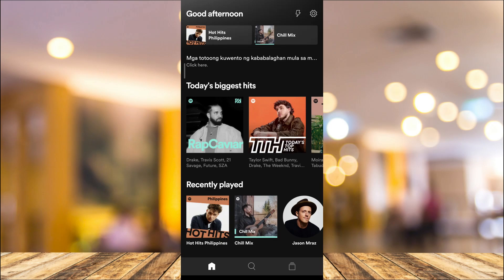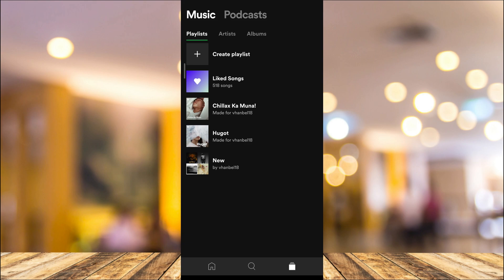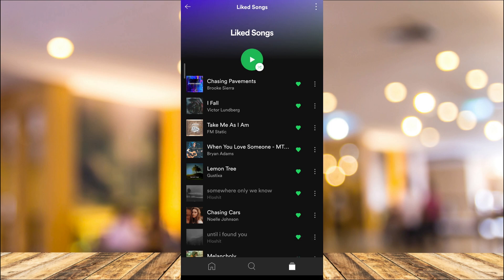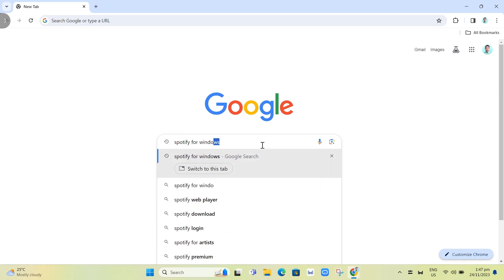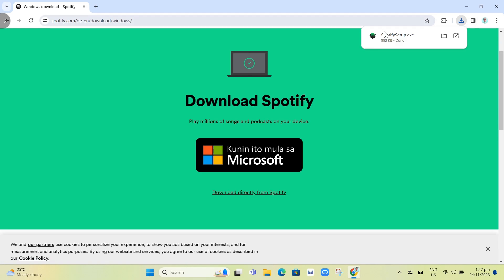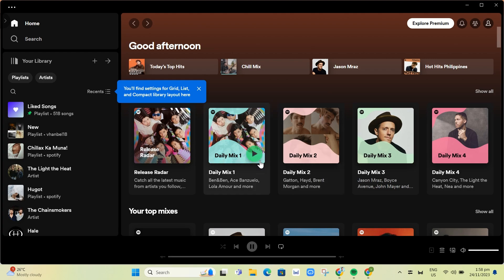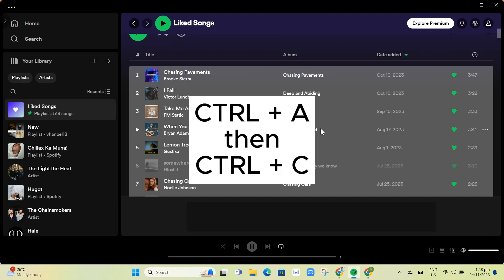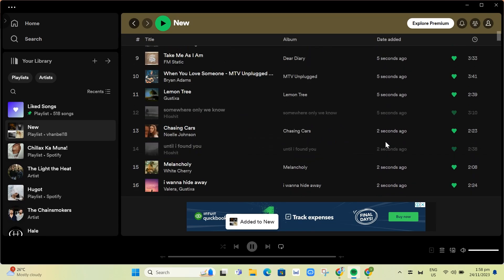How to Add All Liked Songs To a Spotify Playlist (Mobile and PC )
In this video I'll show you how to add liked songs to playlist on Spotify. The method is very simple and clearly described in the video. Follow all of the steps & you will know how to transfer liked songs to playlist Spotify.